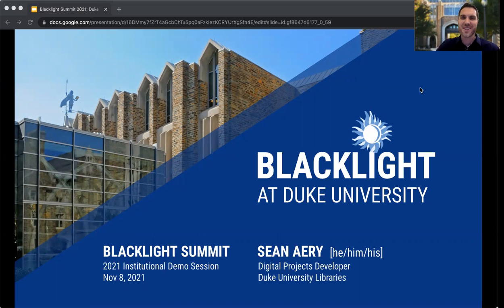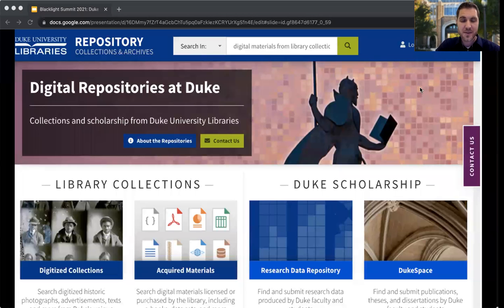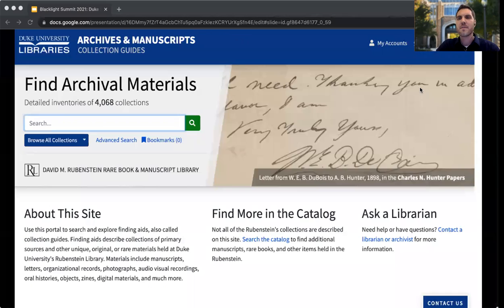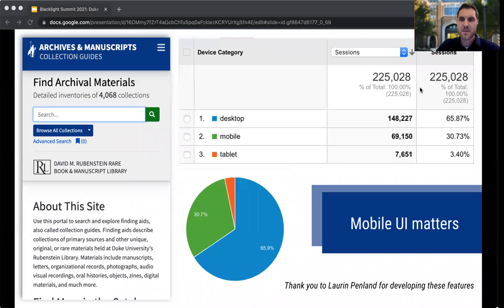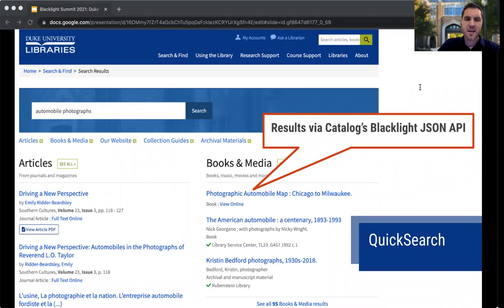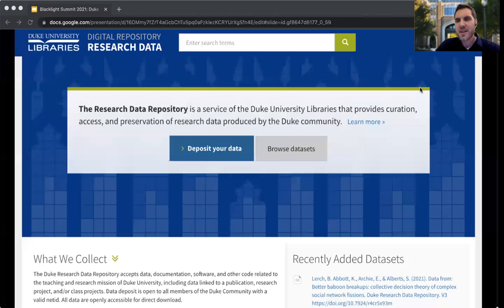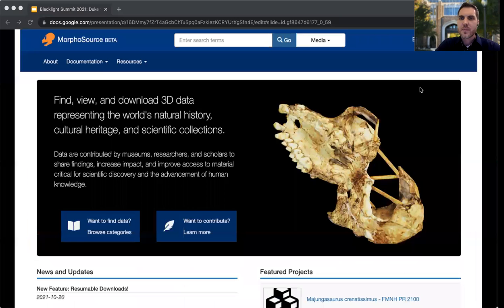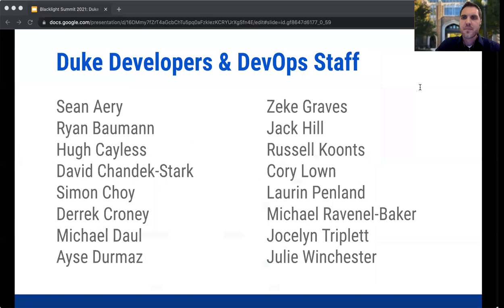Blacklight Summit 2021 Duke University Institutional Demo